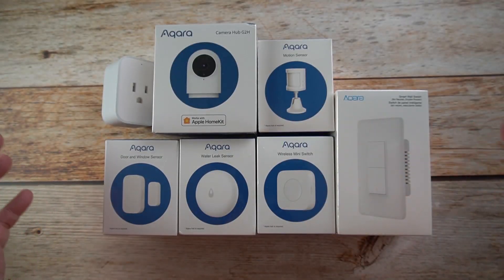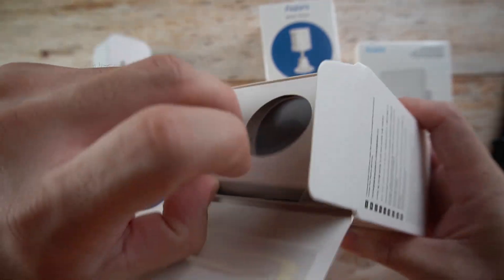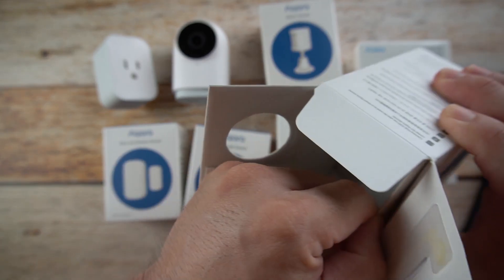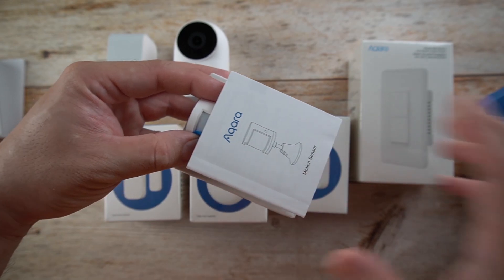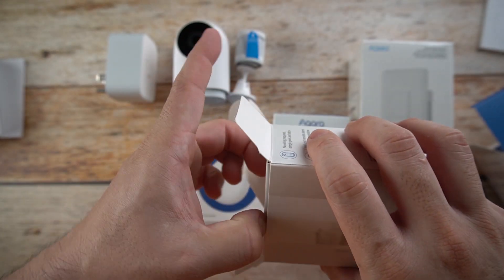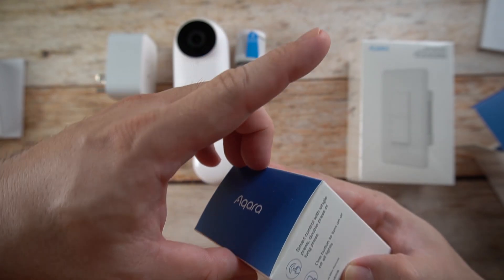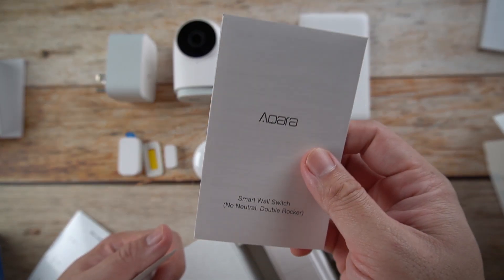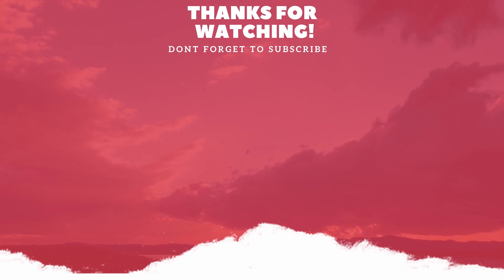Xiaomi Ecosystem AQARA Home Automation Kits with G2H 1080P IP Camera Full Unboxing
Looking for professional home automaton system that is very easy to setup, presenting the Xiaomi Aqara Home Automation Kits, its very easy to setup as well as very easy to use. Compatible even with Apple Home Kit.